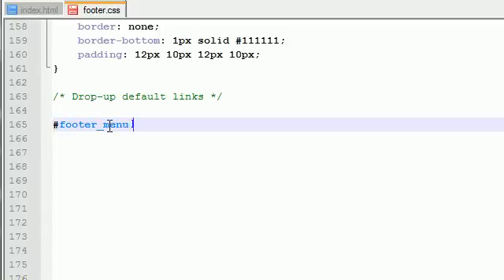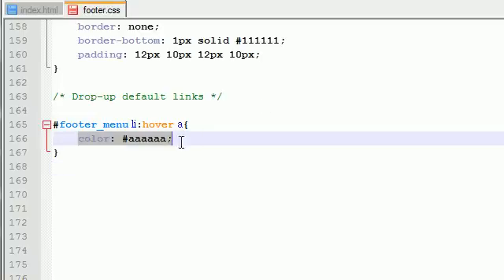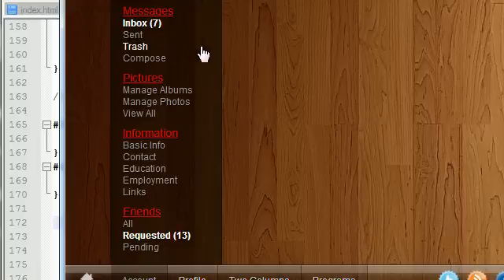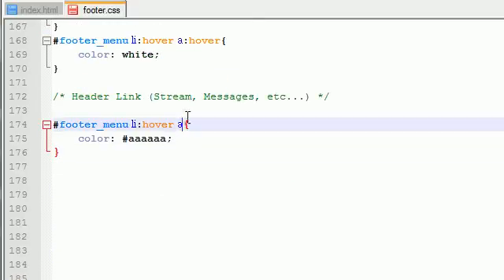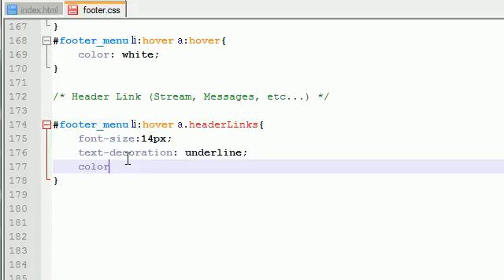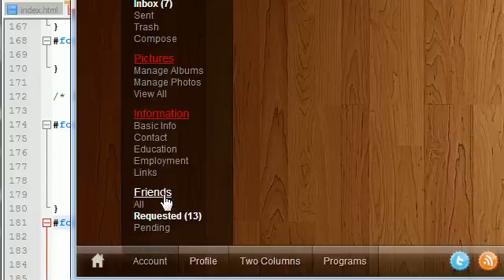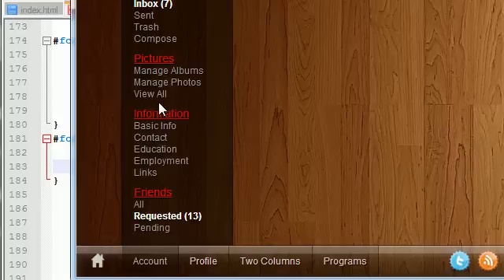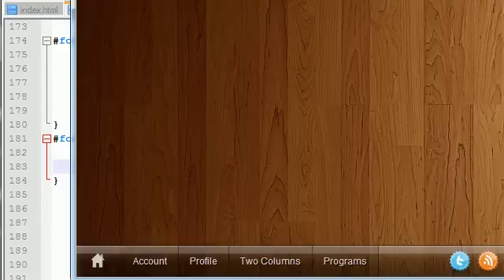CSS3 Awesome Footer Tutorial - 17 - Creating Sexy Glowing Links